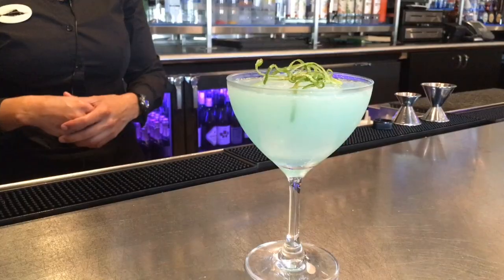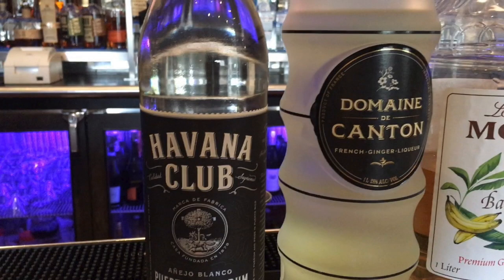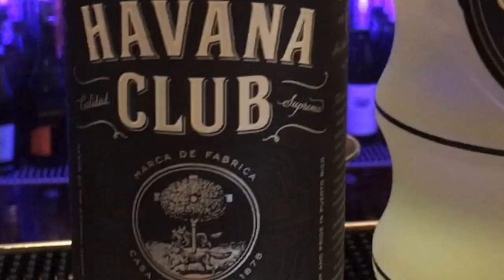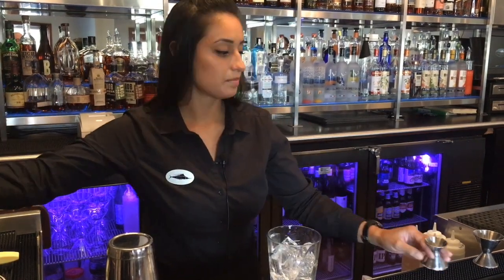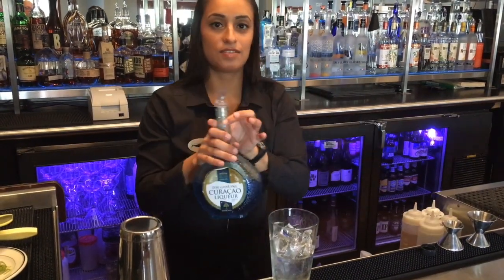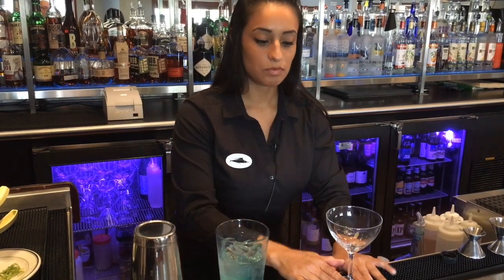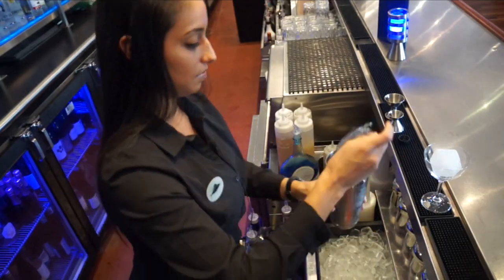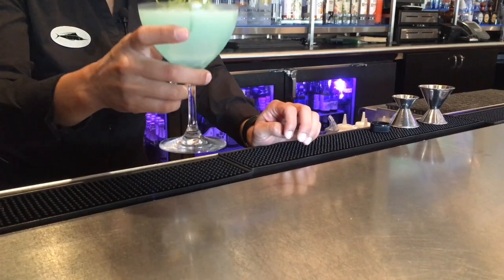Oceanaire 2.0 Cocktail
Oceanaire Seafood Room of Orlando bartender Karla Mendoza demonstrates how to make the restaurant's signature Oceanaire 2.0 cocktail.